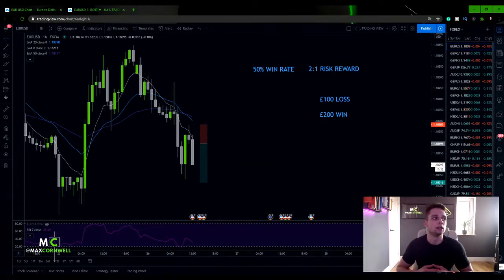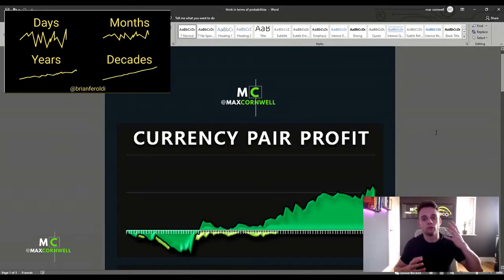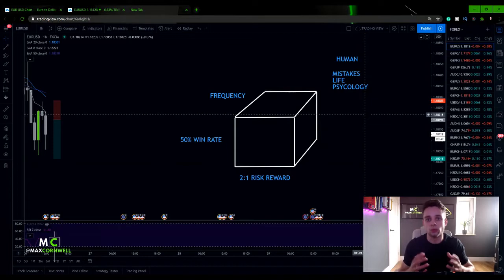How to be SUCCESSFUL LONG TERM | How do I BECOME A PROFITABLE TRADER | Have an edge in TRADING 2020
I explain EXACTLY how you need to think TO BE SUCCESSFUL long term in your trading! Long term success is what all forex traders with a trading edge are striving for! Whether you're already trading with an edge or you're a beginner forex trader, being successful long term will be heavily reliant on how well you grasp the concept of thinking in terms of probabilities.

Thinking in terms of probabilities is imperative to your long term success as a forex trader! It will help you become a profitable trader in many ways, most importantly, being able to think in terms of probabilities will help you think LONG TERM and really helps to suppress emotions of each individual trade and its outcome! When I first started trading I always wondered how to be successful long term or I'd ask professionals how do I become a profitable trader?

I always like to use the analogy of a coin flip! In this video, I explain how this concept can help you become a profitable trader and be successful long term.

Custom built PC (Not this but similar spec)
Lenovo Legion 5 Laptop
2x Samsung 27” Curved Monitors
Logitech HD 1080p Camera
Sony a6400 (next purchase)
Logitech Blue Yeti Mic
Razer Huntsman Keyboard
Razer Mouse
Lenovo Headphones
Monitor Bracket
Laptop stand

Trading Platform

Recommended Backtesting Software